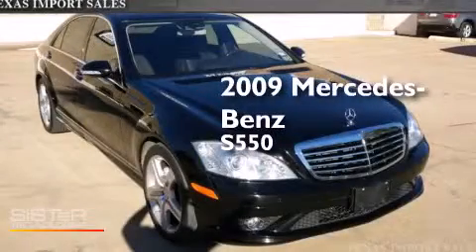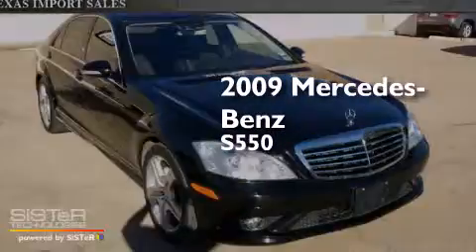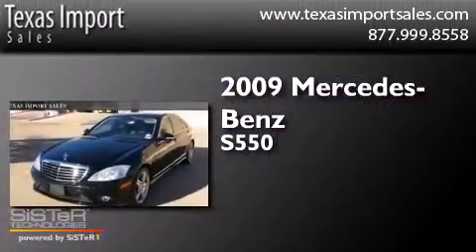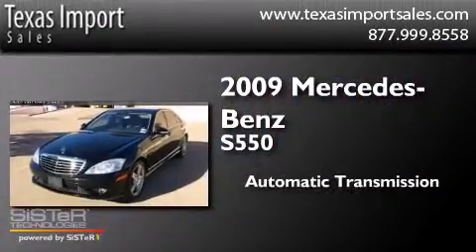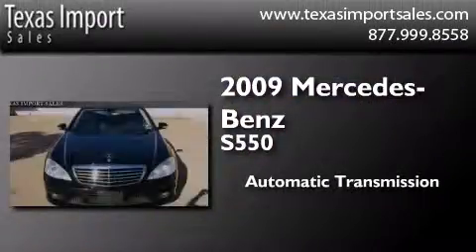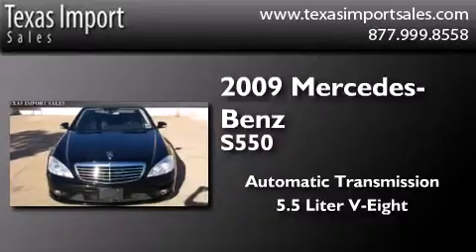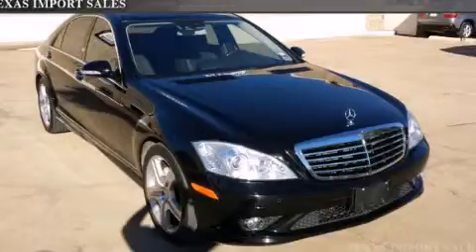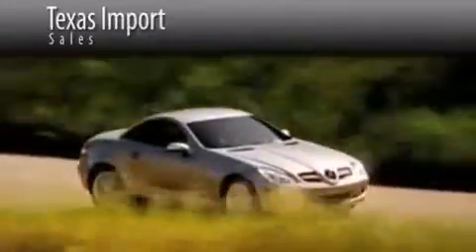2009 Mercedes-Benz S550 SPORT Dallas TX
We've been honored to serve the Dallas TX area , we promise that your experience at our dealership will exceed your expectations ! Year : 2009 Make : Mercedes-Benz Model : S550 Engine : 5.5L DOHC 32-Valve V8 Engine Trans . : Automatic Exterior : Black Miles : 35,001 Interior : Black Stock : 4062A Texas Import Sales 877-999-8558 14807 Venture Drive Dallas , TX 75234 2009 Mercedes-Benz S550 SPORT Dallas TX